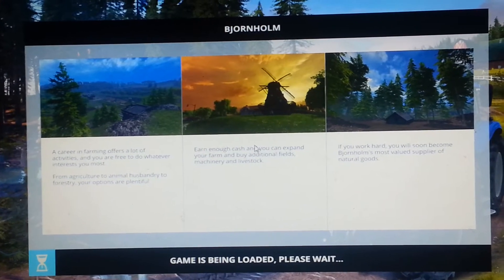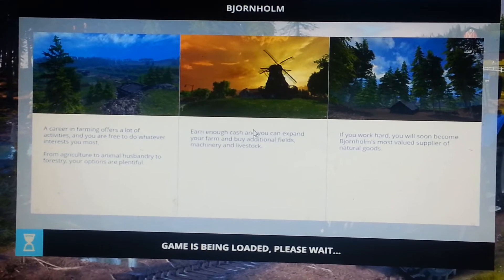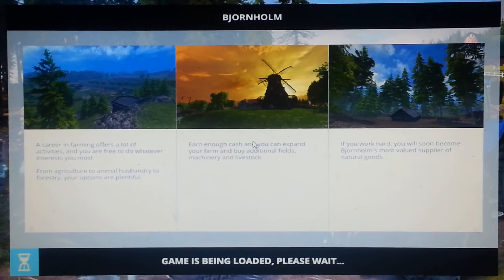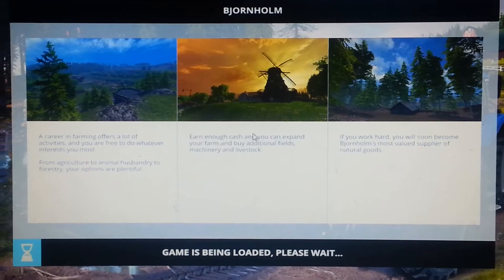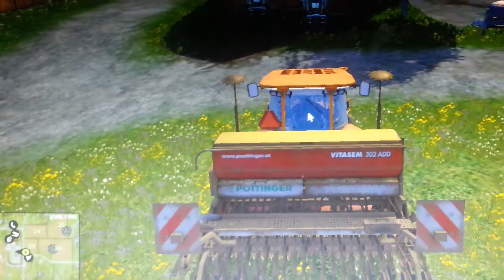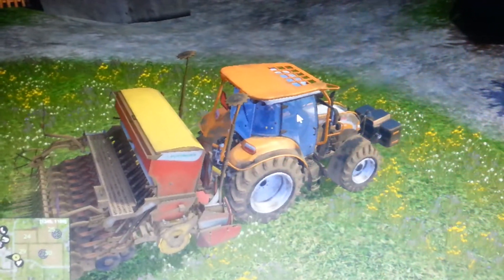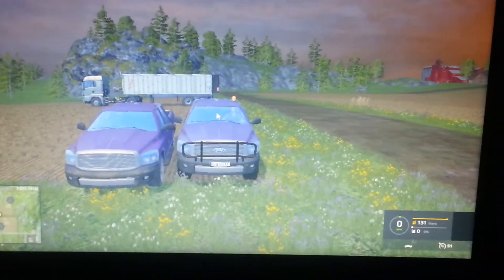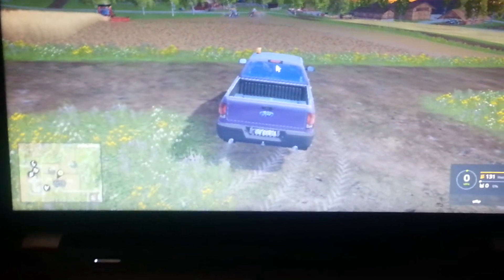Farming simulator 2015 episode 13 and a new truck